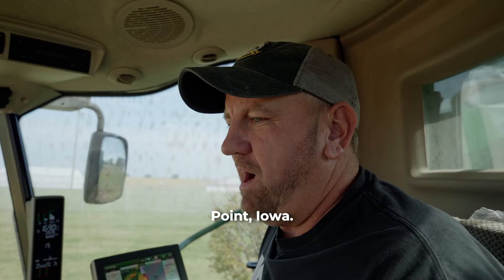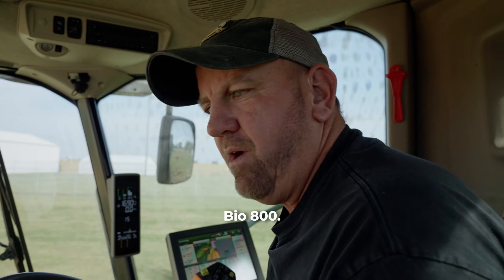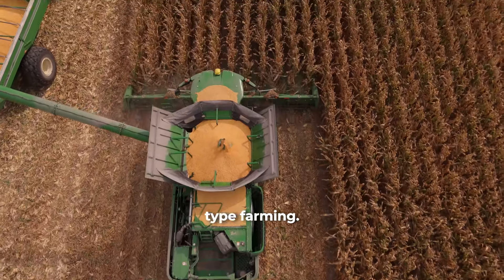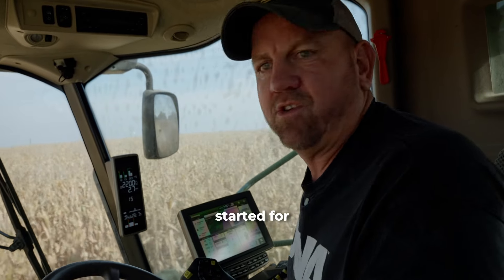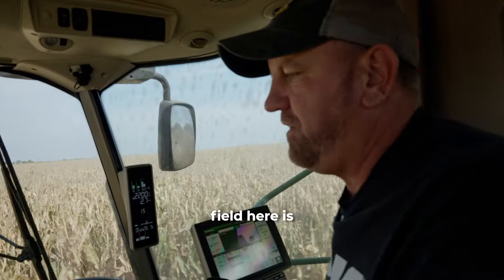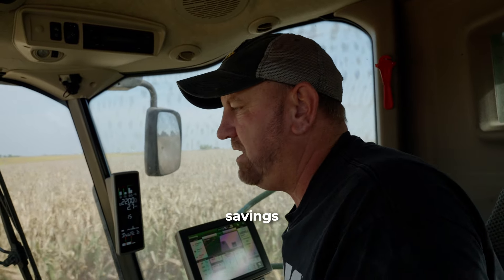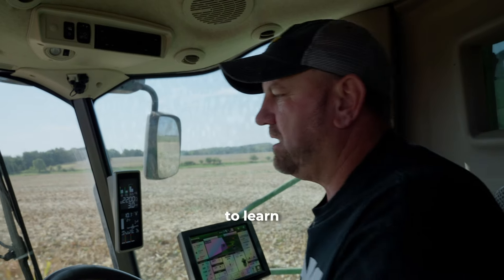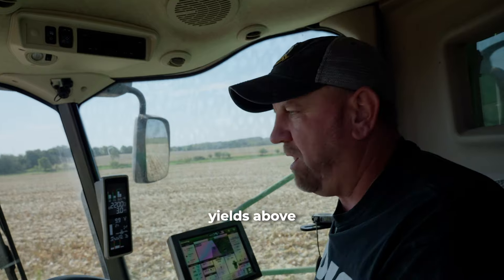Holganix - "Holganix Has Changed the Way I Farm."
“Holganix has changed the way we farm... I’ve put the plow and deep ripper away, moved toward no-till... we did a 50% cut back on our fertilizer... we’ve never had yields like this.”

Why Should Your Farm Use Holganix Bio 800?

It all comes down to soil health and investing in the legacy of your family's farm! Holganix Bio 800 harnesses the power of over 800 species of soil microbes to reduce the need for fertilizer, increase yield, boost soil health, and break down crop debris.

At Holganix, we believe that by infusing soils with diverse soil microbes we help our farmers improve the health of their soils, investing in the legacy of their farm for future generations.